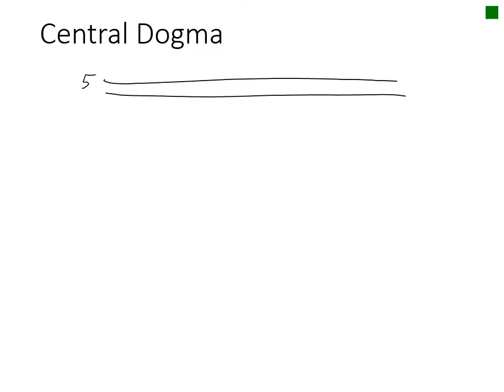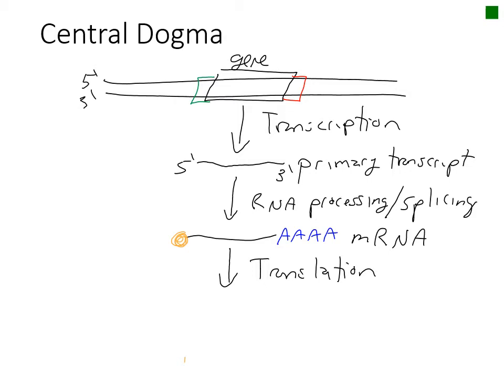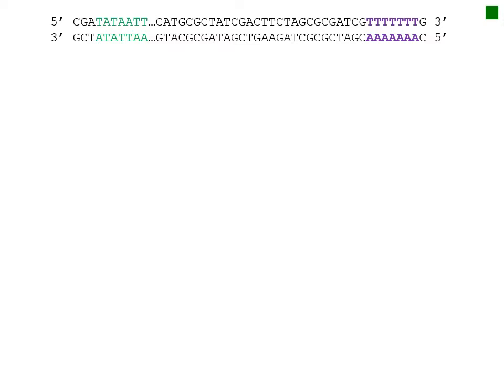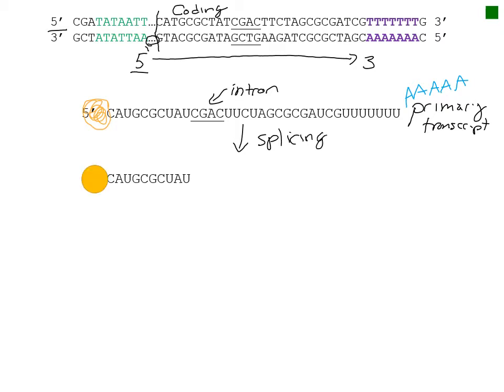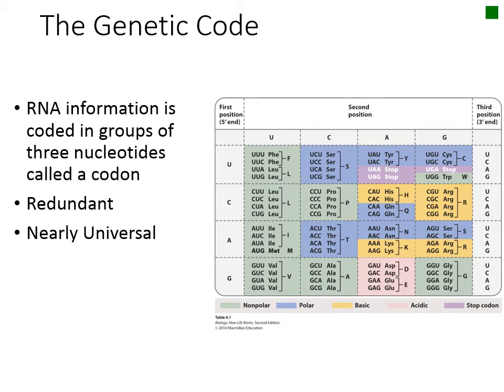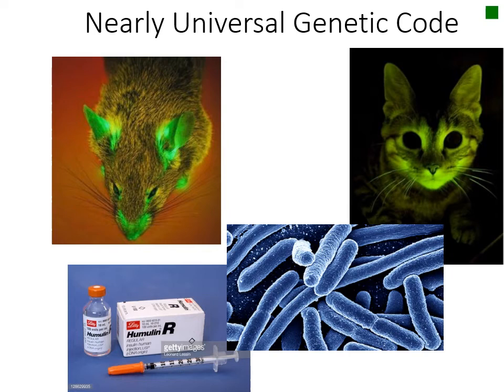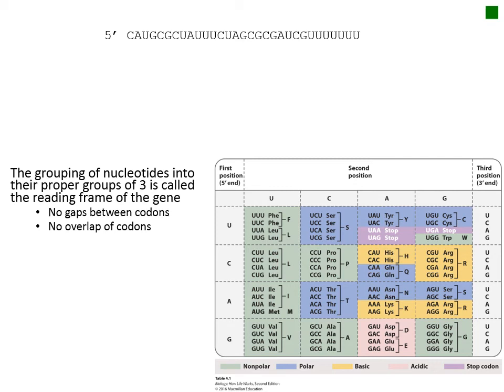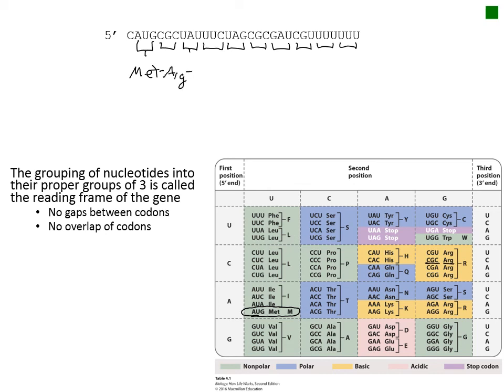Chapter 17 Translation 1